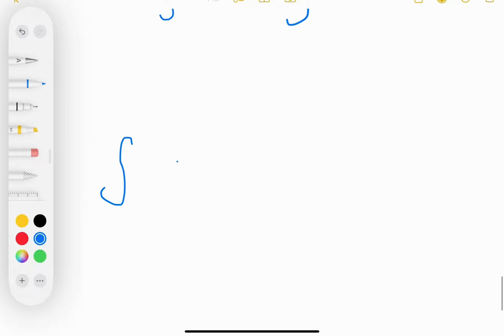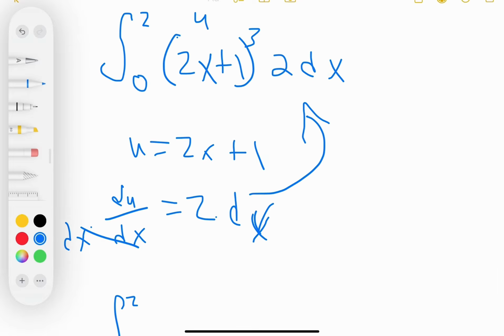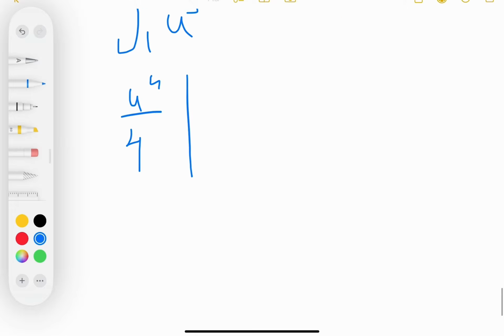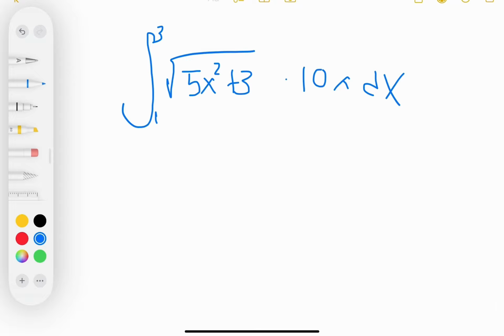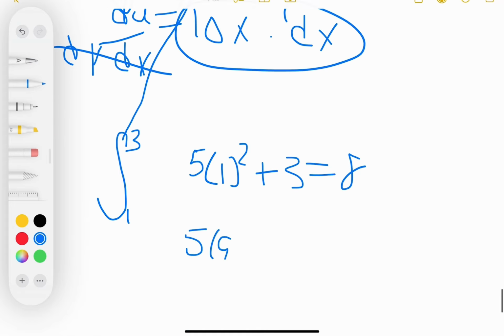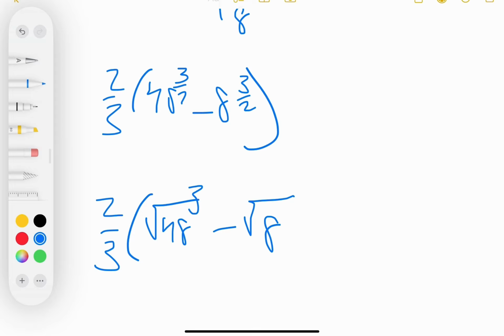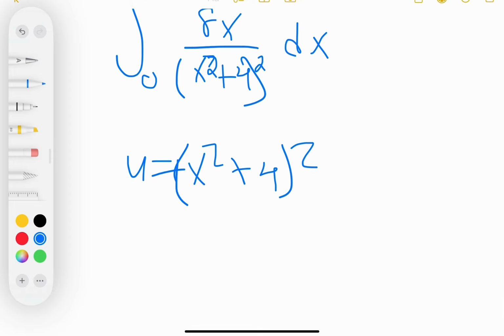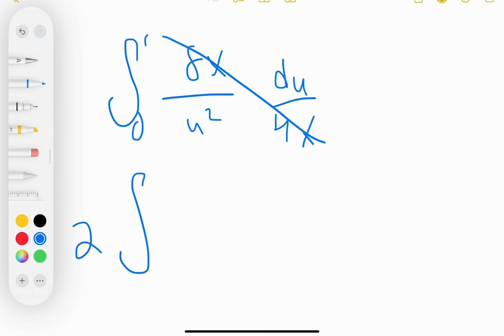Test 3 pt 2